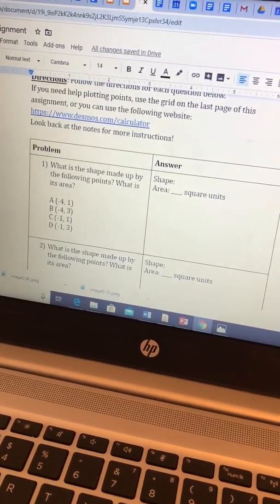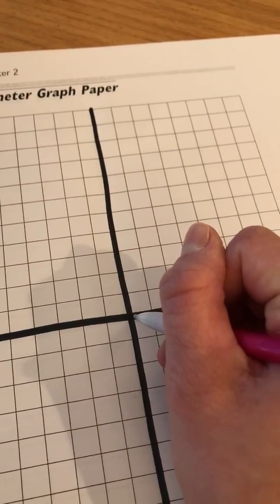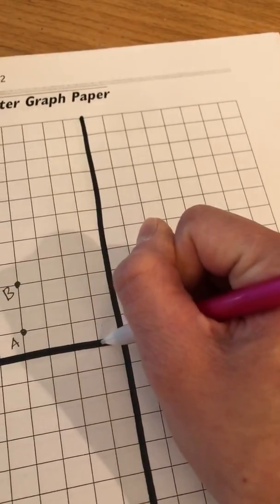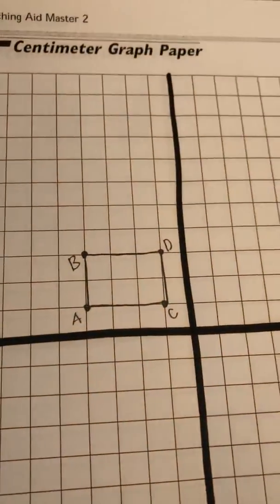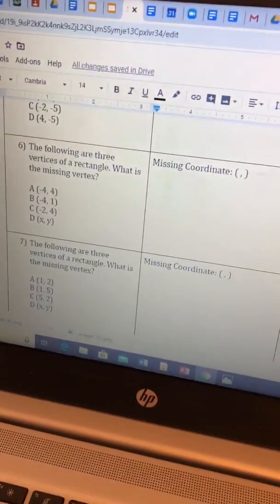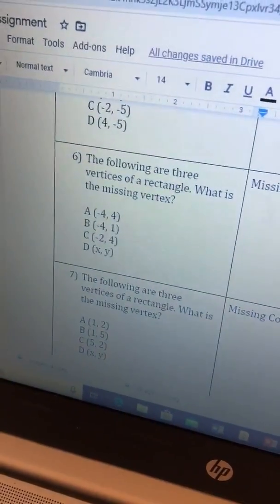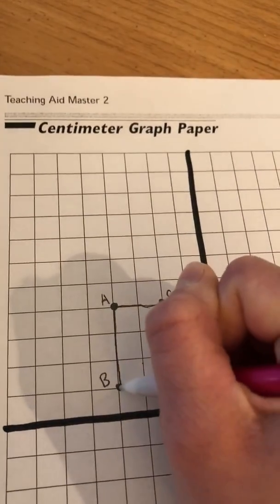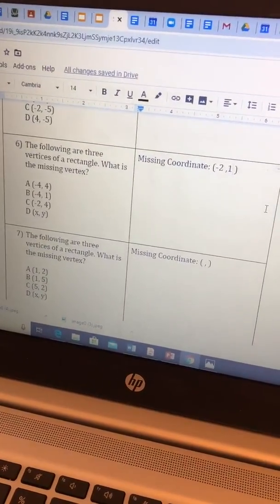Help with Shapes on a Grid Assignment from March 30th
This video walks you through how to do both types of questions that were in the Shapes on a Grid Assignment from March 30th. Let me know if you have any questions!